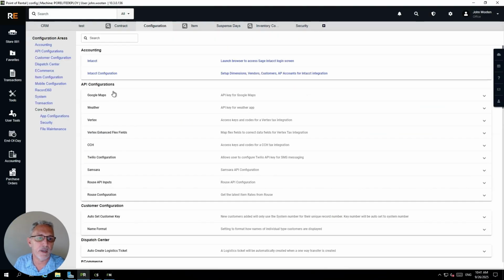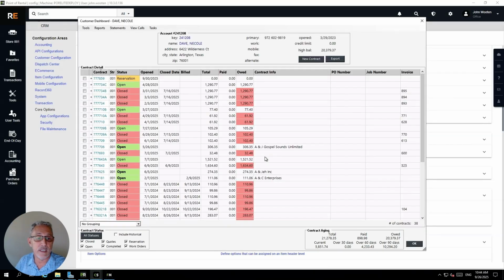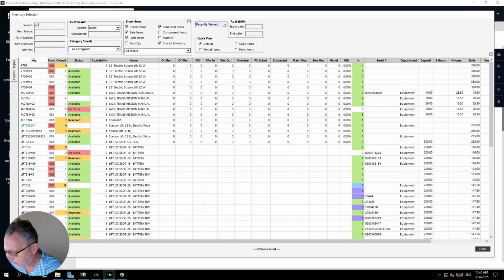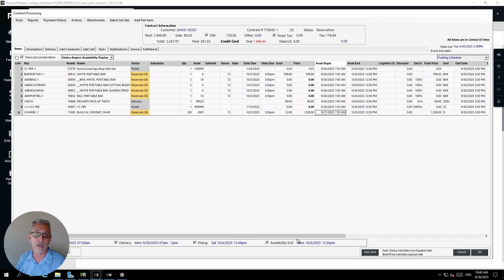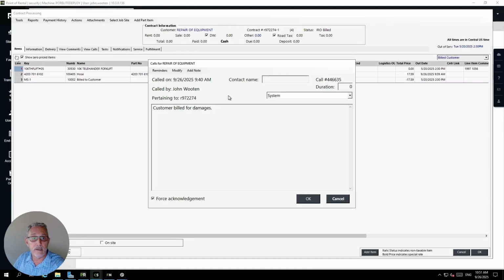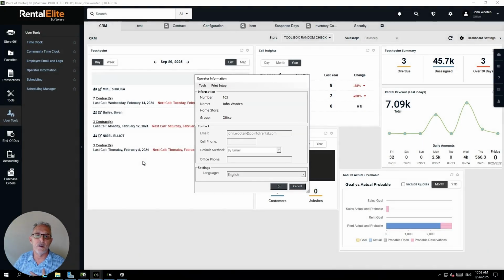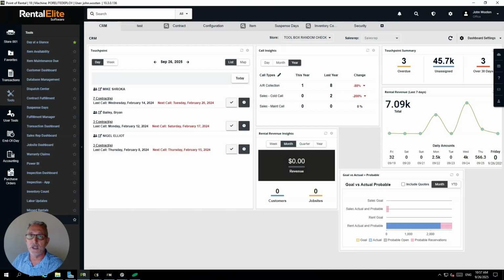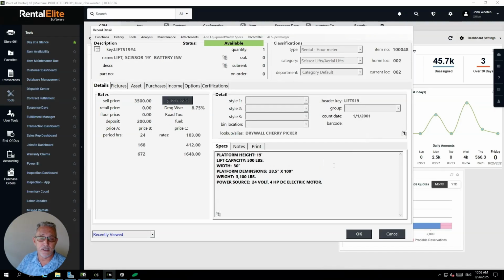Quarter Notes: Elite, Q3 2025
Elite product manager John Wooten introduces his favorite Q3 updates for Elite, highlighting new functionalities to enhance productivity and efficiency. Key topics include QuikLinks for payment and signatures via Twilio, overdue warnings, AI-powered email enhancements, special rates for credit card fees, availability adjustments, customer billing for damages, OAuth email updates, rental rate adjustments, Hapn integration for AEMP devices, and selling equipment through bidadoo.

00:21 Twilio Quick Links for Payments and Signatures
02:20 Overdue Warnings Feature
03:24 AI-Powered Email Polishing
05:07 Special Rates for Credit Card Fees
06:19 Enhanced Availability Management
09:17 Customer Billing for Damages
11:07 OAuth Email Authentication
12:24 Rental Rate Adjustments and Rouse Import
13:56 Hapn Integration
15:09 Selling Equipment with bidadoo